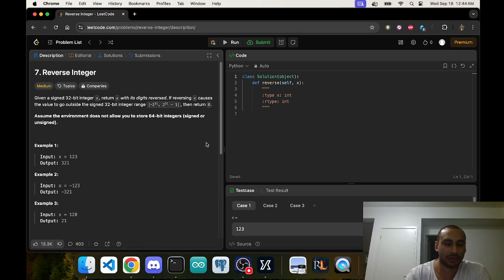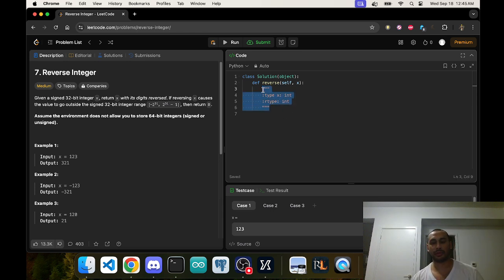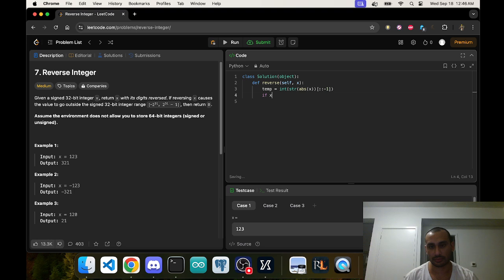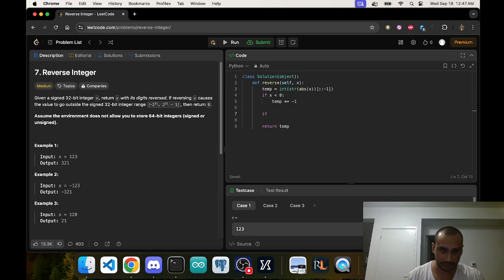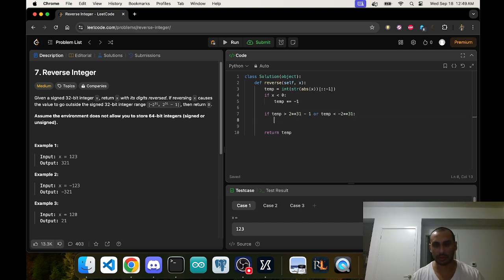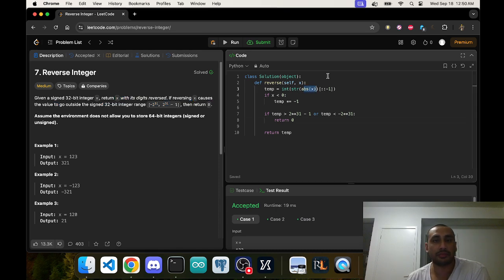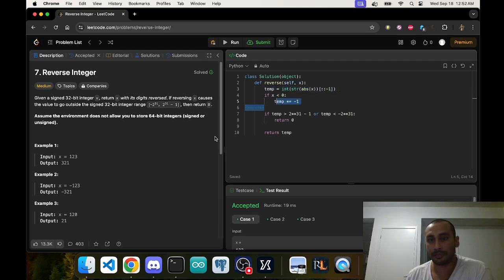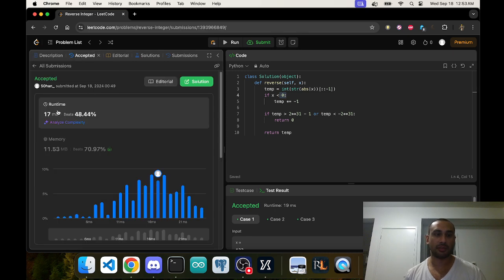Leetcode Medium - Reverse Integer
Reverse the digits of a 32-bit integer